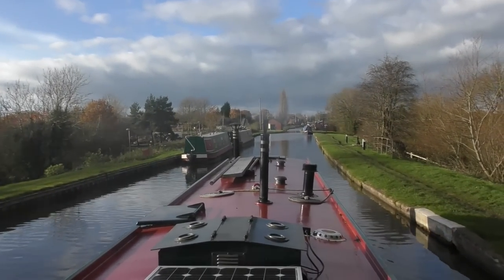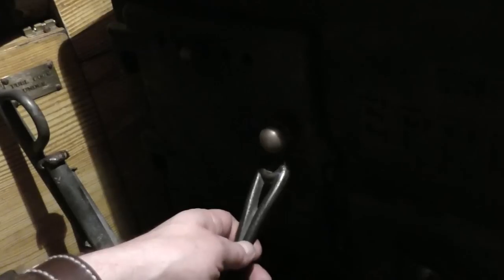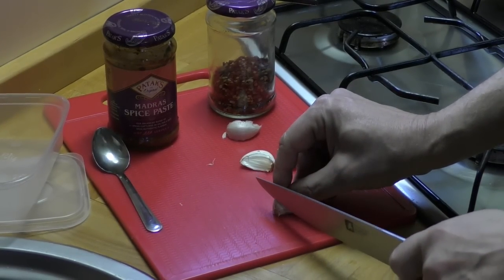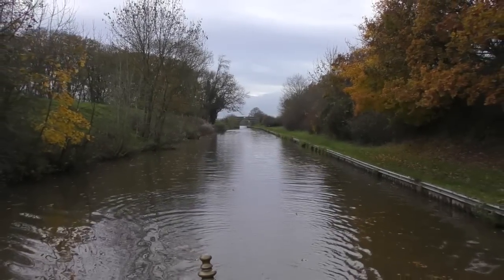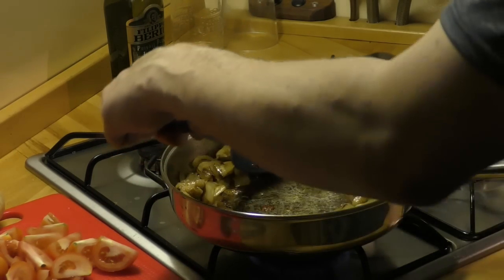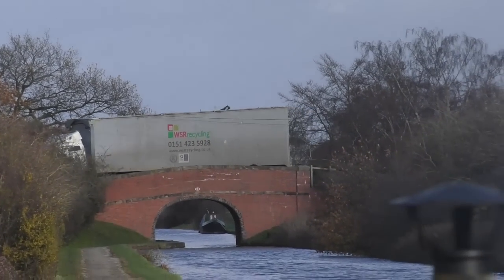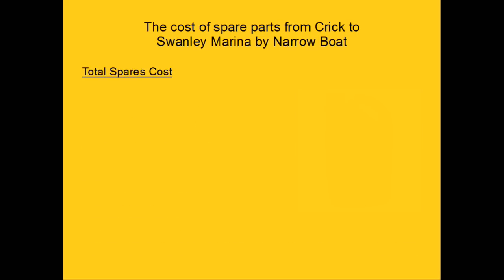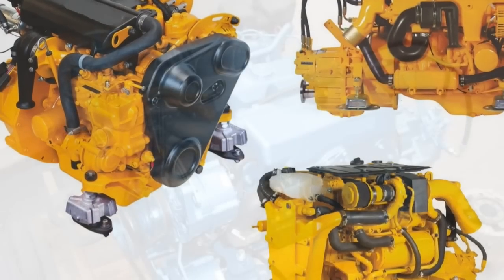6. A Narrowboat Christmas Special - The Middlewich Branch . . .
Hi all. This is my first Christmas on the canals aboard Aslan, so to celebrate, I thought it would be great fun to put together a Christmas special. :)

In this festive episode, I travel along the 10 miles of the Middlewich Branch, from Barbridge to Middlewich.

On the way, I answer some of the many questions I have been asked over the past 6 months.

Also, I cook a pie using the range oven in the Boatman's Cabin, prepare my all-time favourite meal, in the world - a Lamb Madras, and I talk about just how much my travels along the canals, from Crick to Chester and to the Llangollen, have actually cost.

Cheers all,
If you'd like to contribute to my channel and future videos, then I have a PayPal Me page. Cheers,

All 6 seasons of Travels By Narrowboat are available to stream on Amazon Prime, with Seasons 7 & 8 here on YouTube.